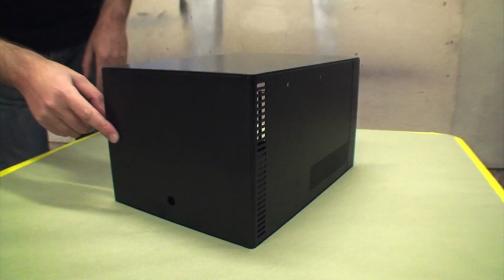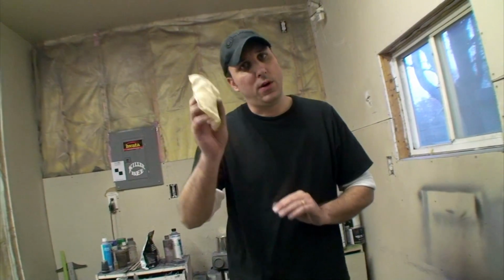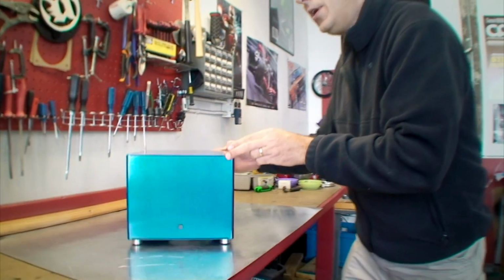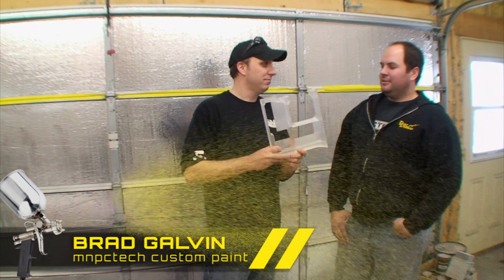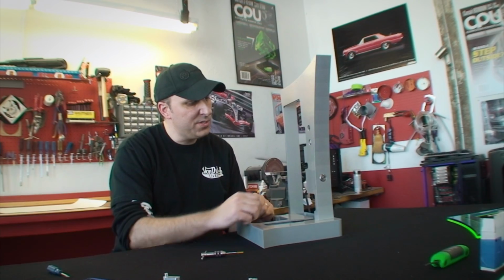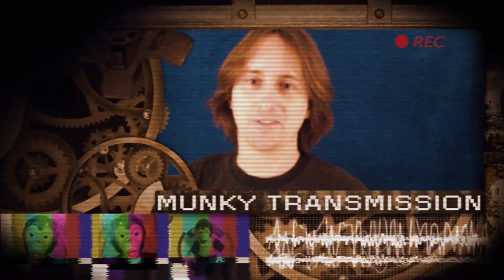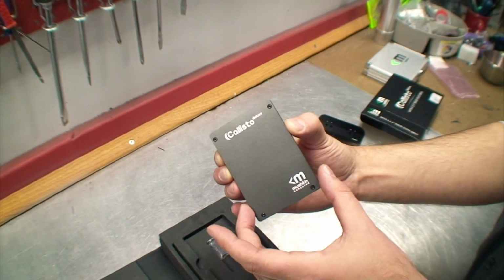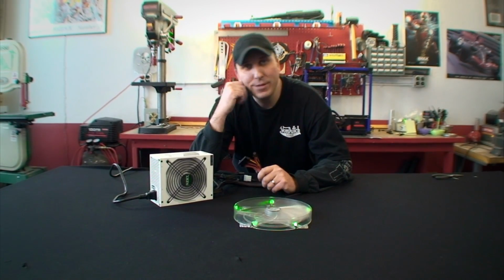"Mod Men" Show Episode #3